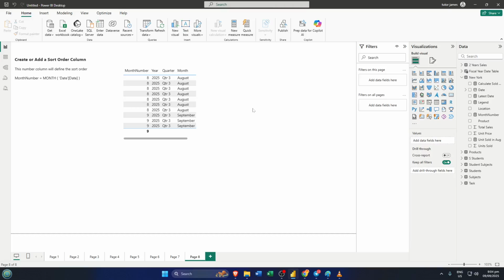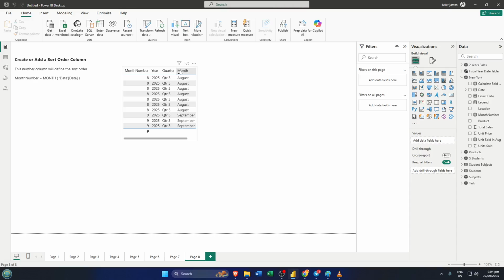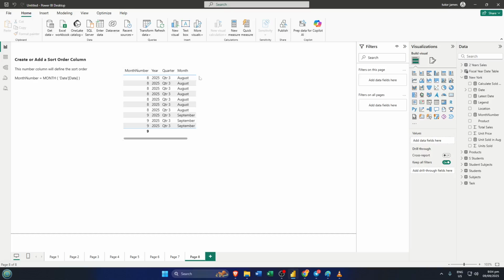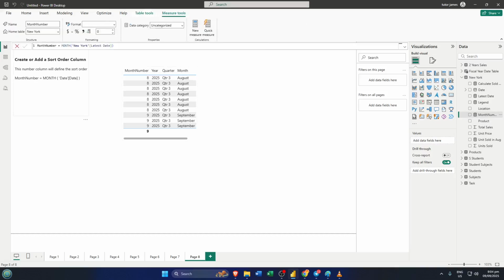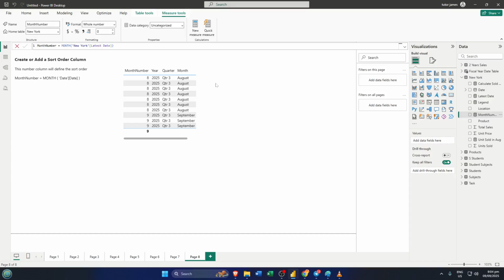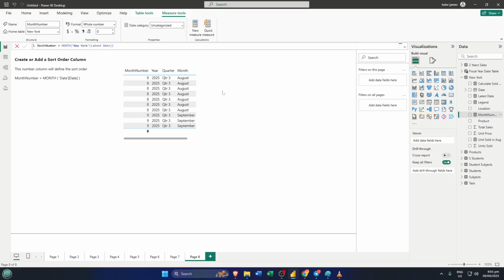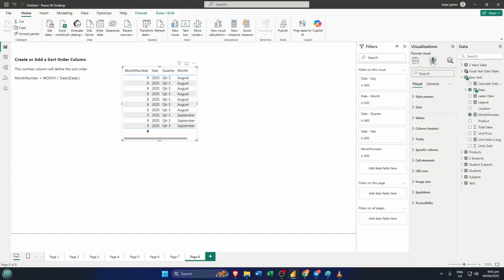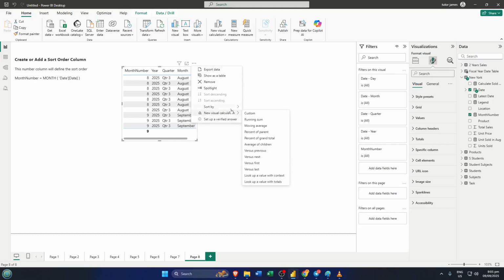How to Apply Custom Sorting in Power BI [In 3 steps]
Want to apply custom sorting in Power BI? In this tutorial, you'll learn how to control the order of your data instead of using the default alphabetical or numerical sorting.

In this video, you'll learn how to:

✅ Identify the column you want to sort
✅ Create or select a custom sort column
✅ Use the Sort by Column feature
✅ Apply the correct custom order
✅ Check the sorted results in your visual

To apply custom sorting in Power BI, create a numeric or ranking column that represents the order you want. You can then select your main column and use Sort by Column to apply the custom sort order.